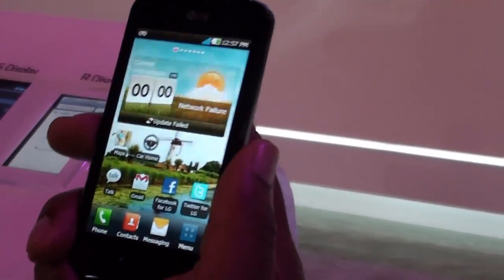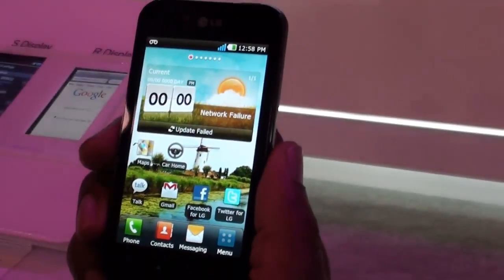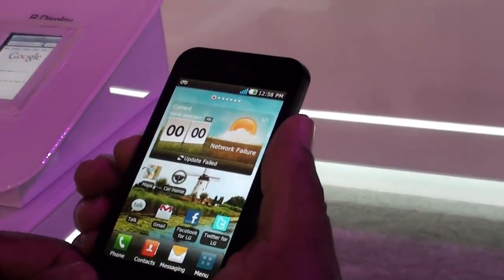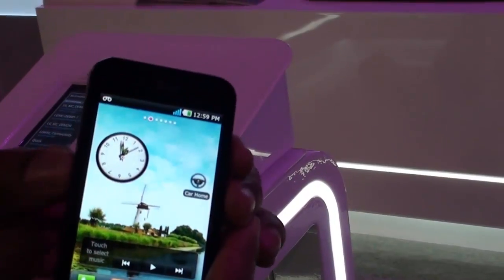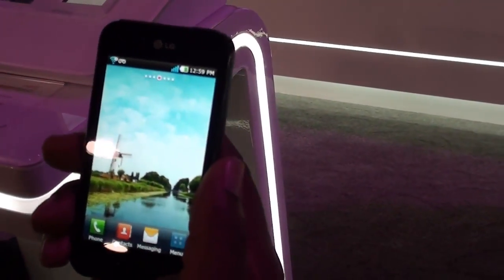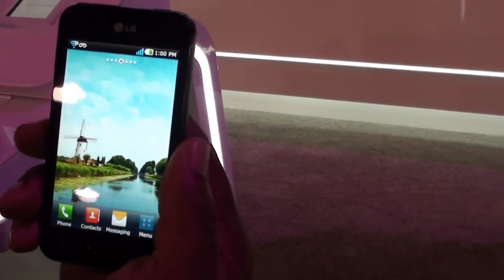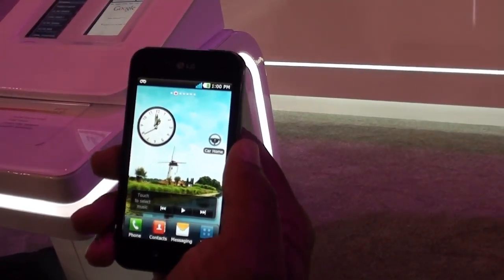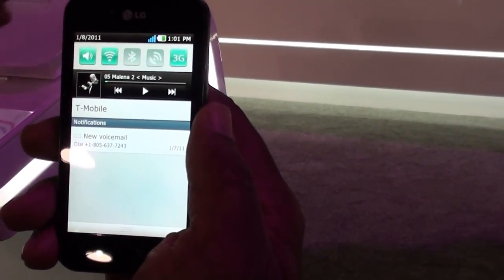LG Black Hands On CES 2011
Hands on with the LG Black